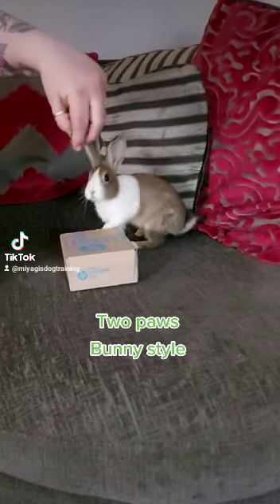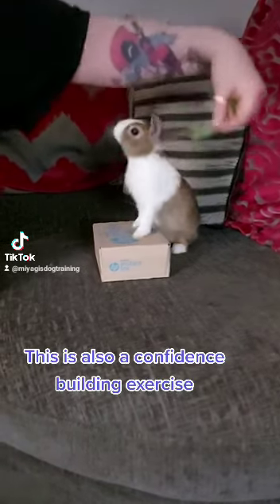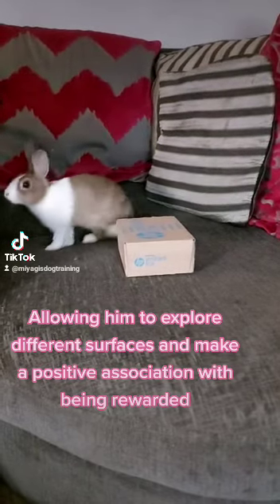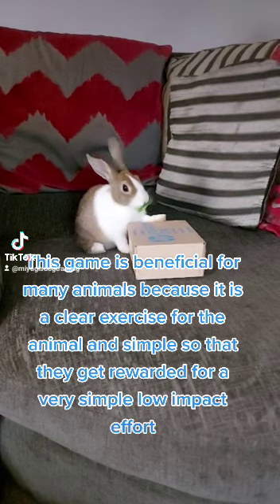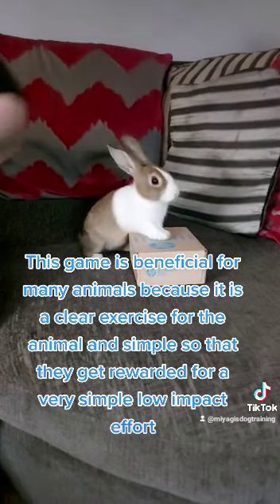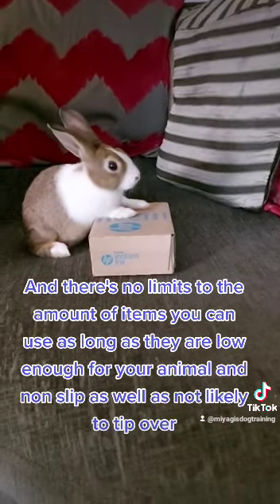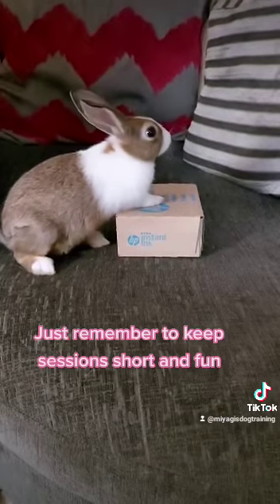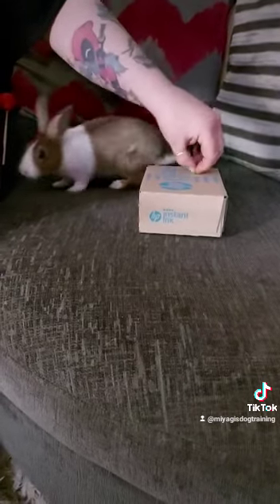Two Paws On with Rabbit